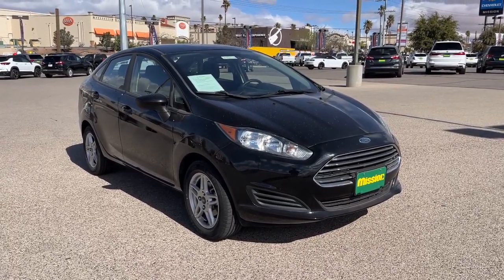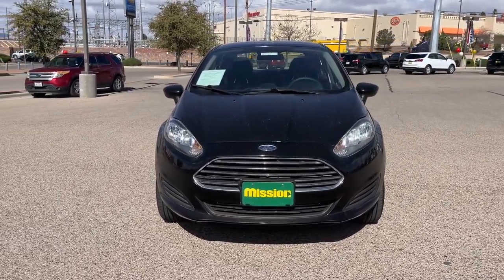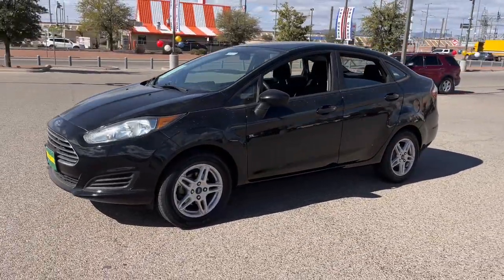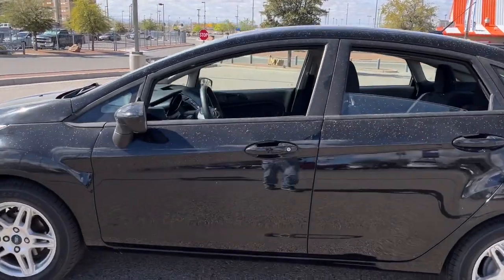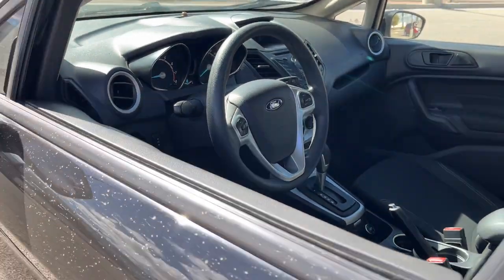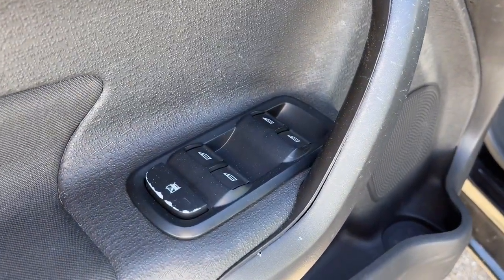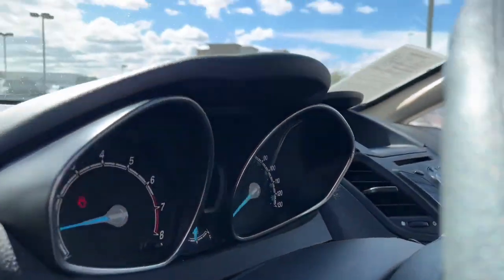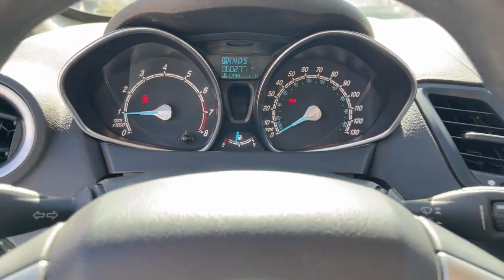2019 Ford Fiesta El Paso, TX, Las Cruces, NM, Alamogordo, NM, Carlsbad, NM, Ruidoso, NM 24257A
Black Used 2019 Ford Fiesta SE available in El Paso, Texas at Mission Chevrolet. Servicing the Las Cruces, NM, Alamogordo, NM, Carlsbad,

Mission Chevrolet
1316 George Dieter Dr